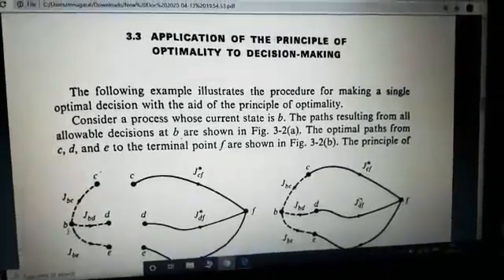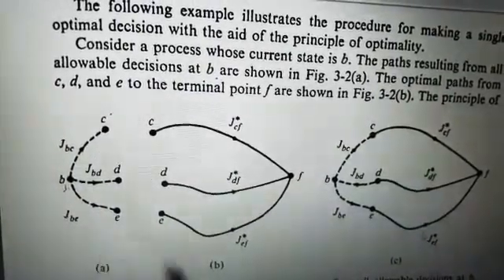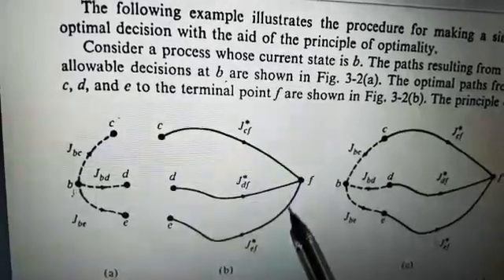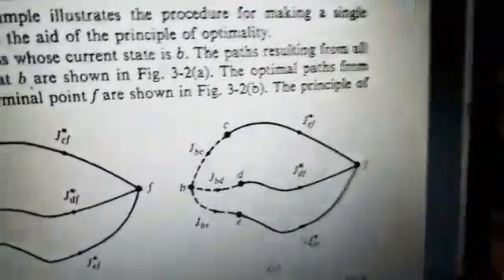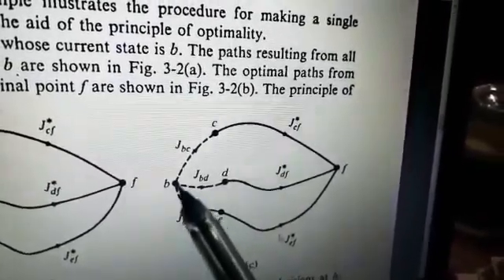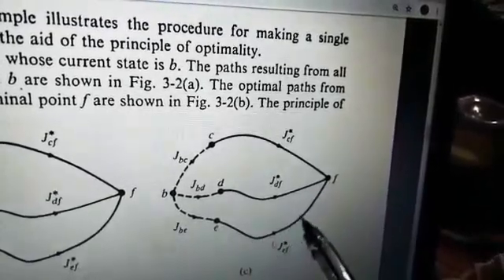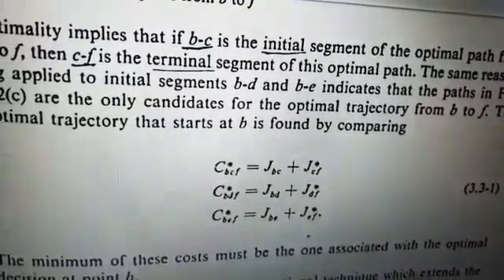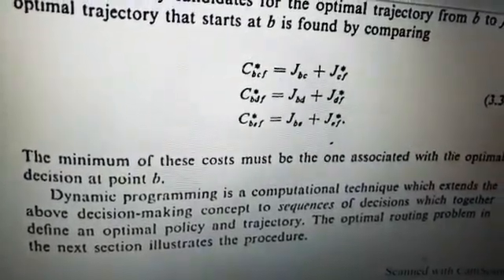OCT: Dynamic Programming: Decision making 2